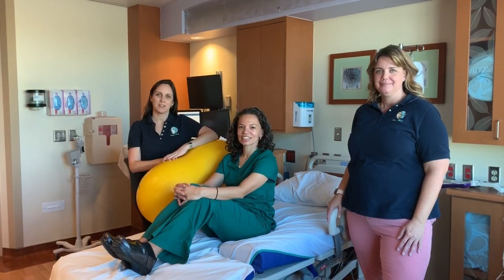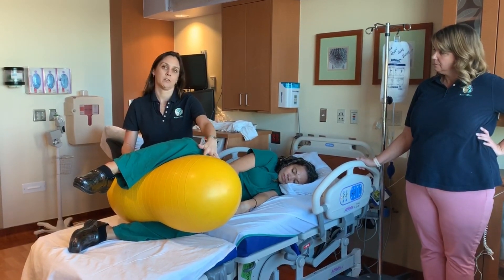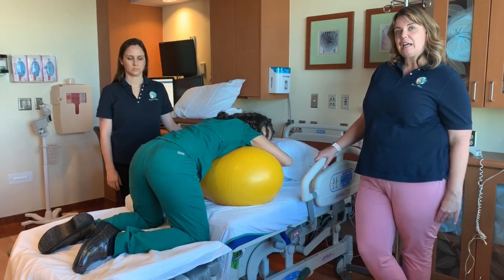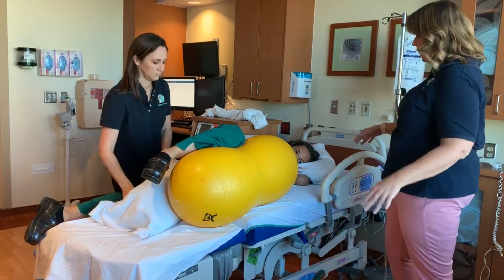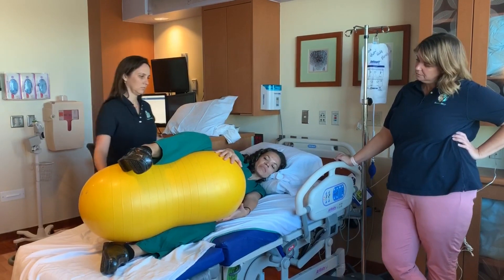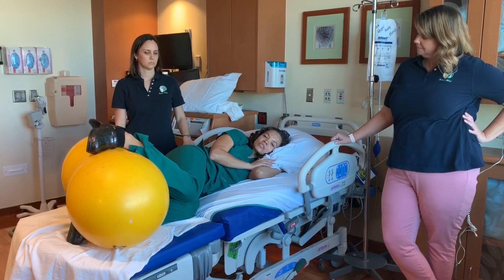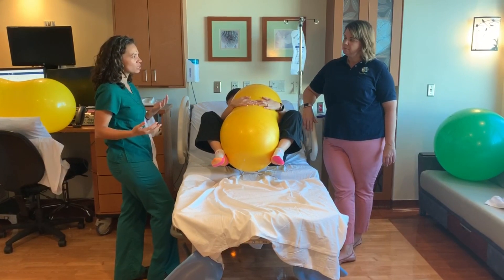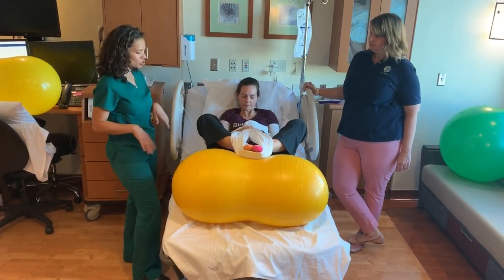Positions with the Peanut Ball - PROVIDE Initiative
Research shows that use of a peanut ball in labor results in shortened length of labor, and reduced cesarean section rate in epidural patients. We'll walk you through some positions with the peanut ball in the first and second stage of labor.

Jessica Brumley, CNM, PhD leads the FPQC's Labor Support Skills to Promote Vaginal Birth Workshops. Learn more about the Promoting Primary Vaginal Deliveries Initiative

2nd Stage starts @ minute 3:45